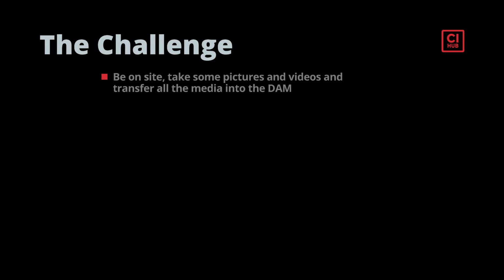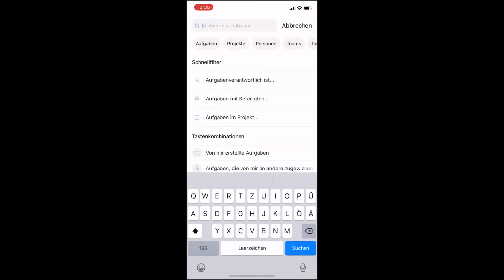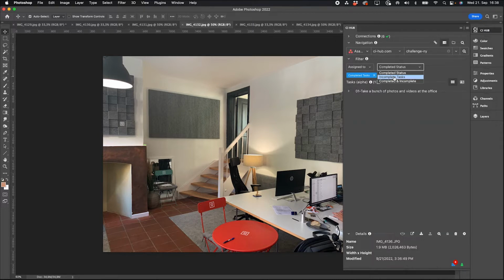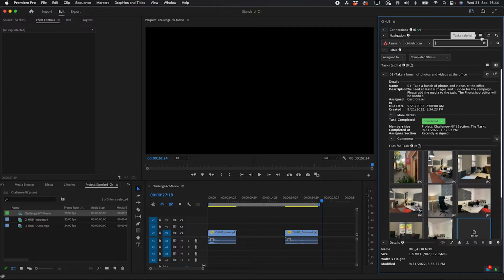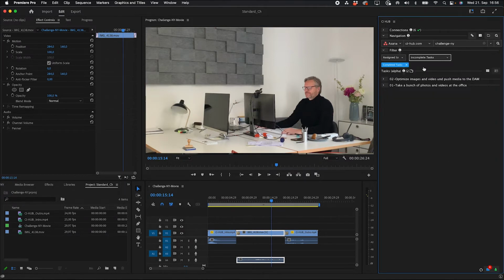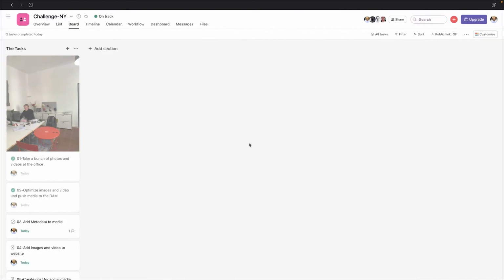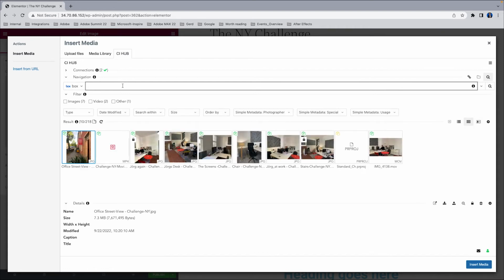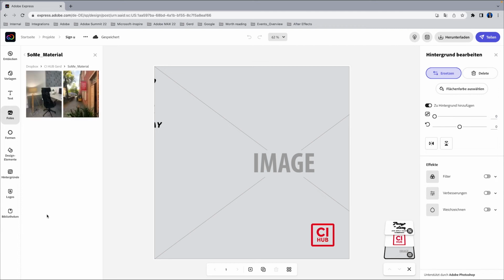Henry Stewart DAM New York "the Great DAM Bake Off" 2022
This video shows the “properly executed” DAM Bake Off Use-Case from Andreas Michalski, CEO at CI HUB. The original session took place in New York during the DAM New York 2022 Event.

With CI HUB you can access Images, Graphics, Templates san all digital media directly from the creative applications where you need to use them. It connects tools like Adobe Creative Suite, Microsoft Office, SharePoint, Google Workspace, Sketch, Figma, and WordPress directly to the brand assets that are held within your DAMs, PIMs, and other media repositories.

• Get the CI HUB Connector with prices starting from just 0,99€!